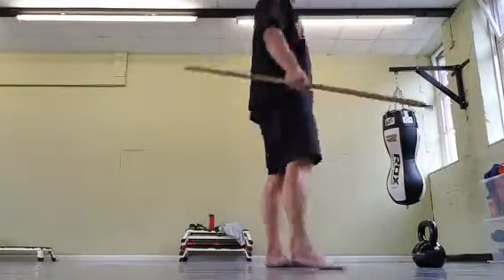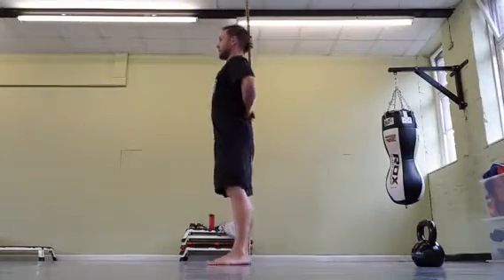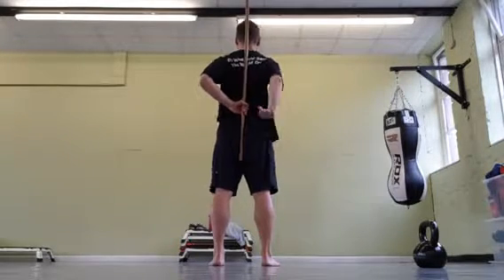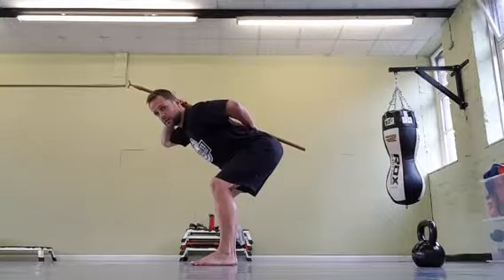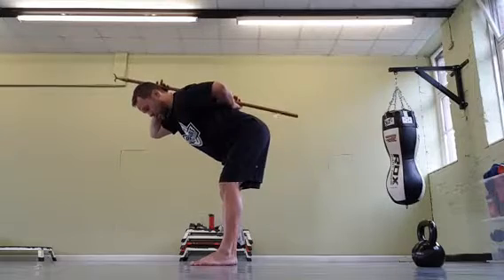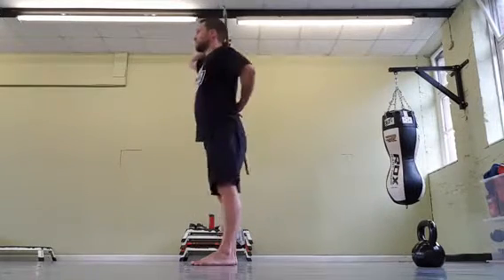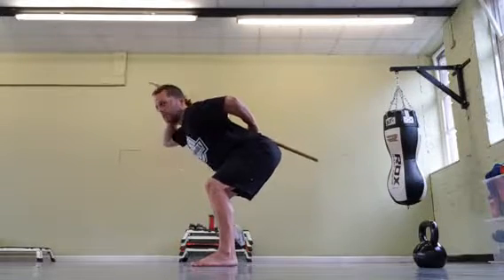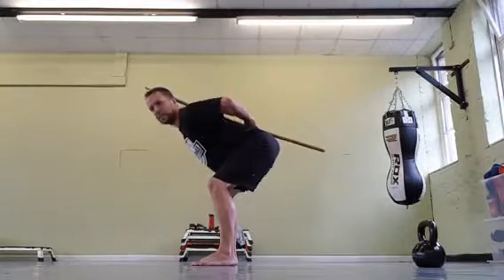Hip Hinge Stick Drill